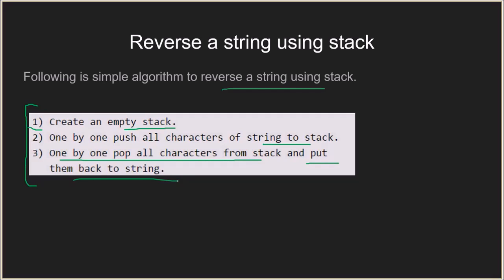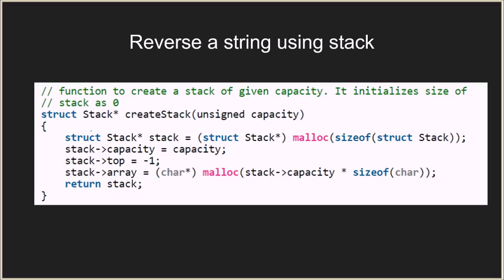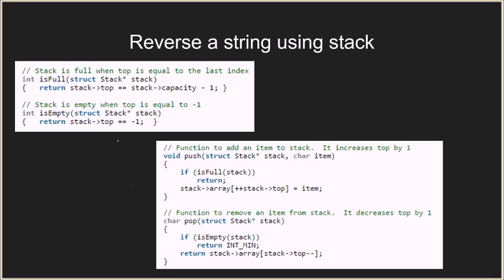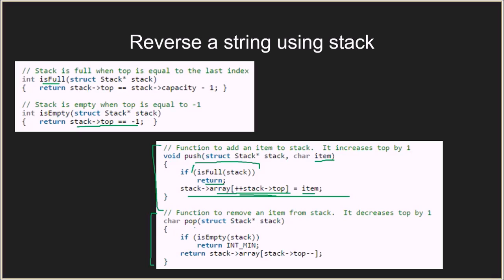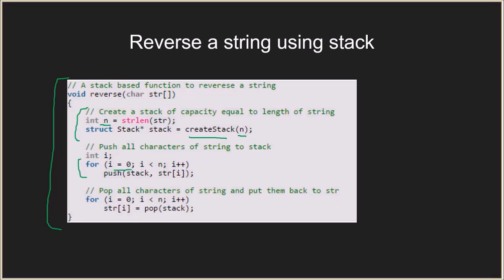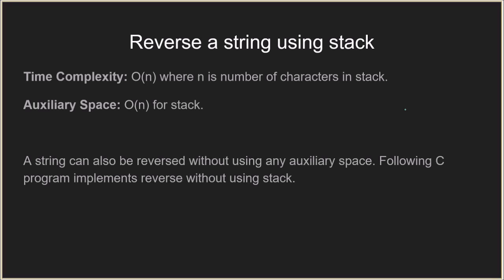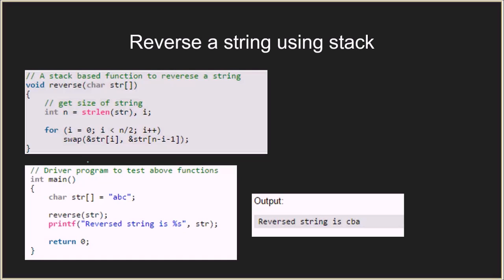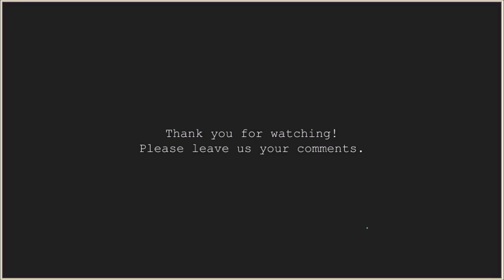Stack | Set 3 (Reverse a string using stack) | GeeksforGeeks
This video is contributed by Harshit Jain.